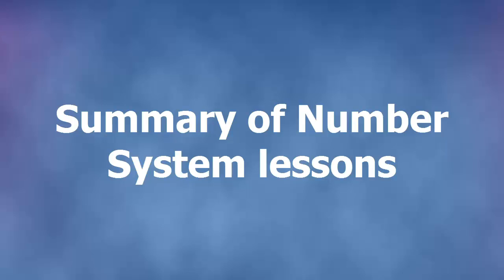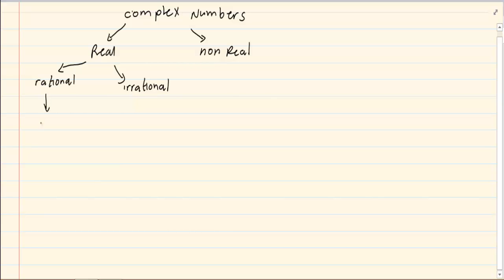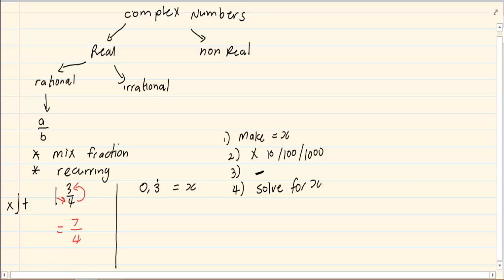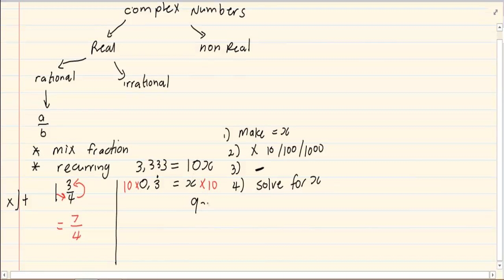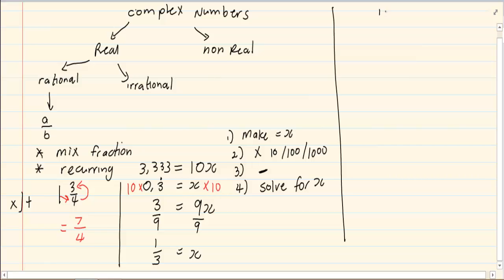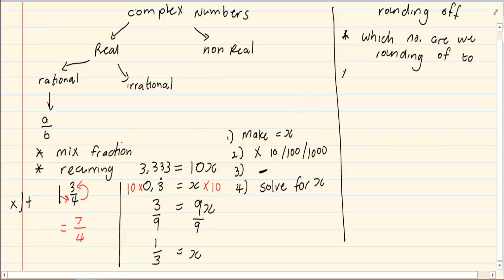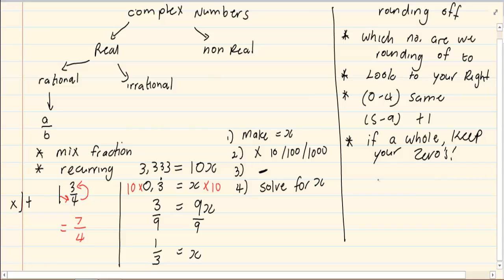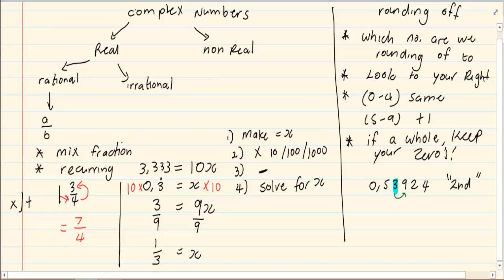Grade 10 : Algebraic Expressions : Summary of all Number System lessons